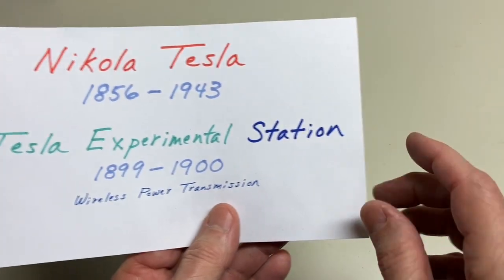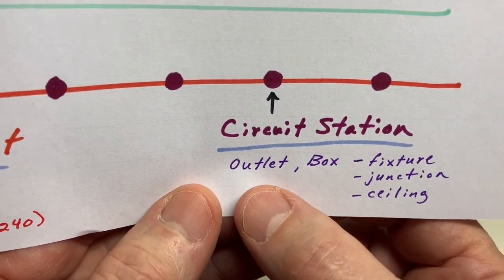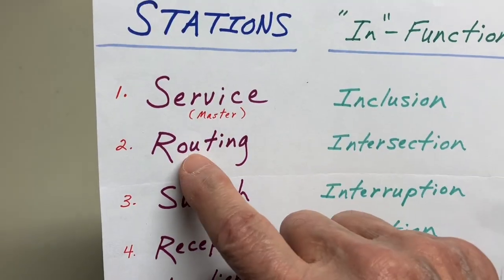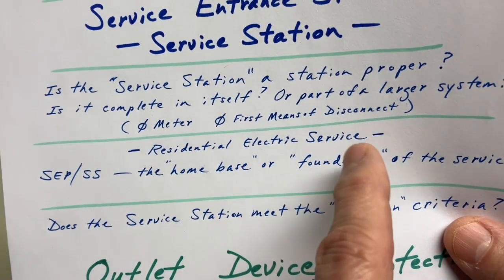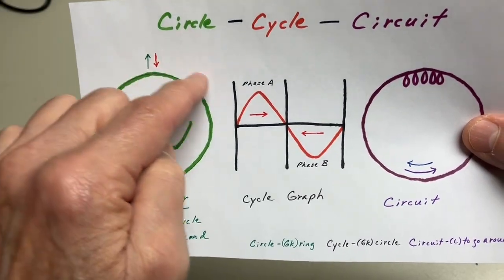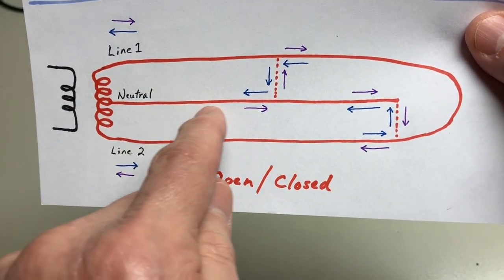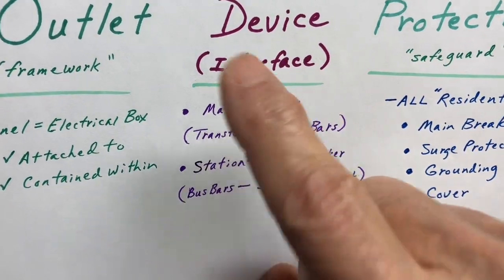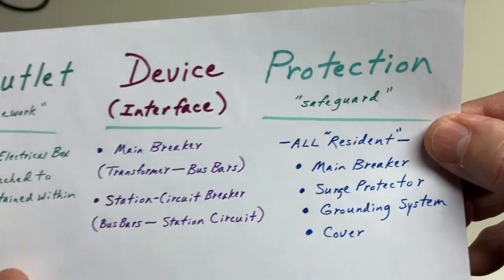The Circuit Station: #3 The Service Entrance Station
In this short series of videos, I explain why I use my own AC-Circuit terminology. I have used this mental system for 35 years. Starting in 1990, for a period of just over two years, I worked with a master electrician. His work was always excellent, but some of the time, it didn't make sense to my uneducated mind. I had to think of circuitry in a slightly different light in order to be able to correctly finish assignments. THIS is all "theoretical," by the way. I refer to this way of thinking as "The Circuit-Station System"—or simply, "The Station System."

The "hands-on" or "practice" part of working under this mindset is NO different from that which the ordinary handyman or novice electrician would engage in. All in all, though, it eases my mind to think of AC circuits this way. It just seems "simpler" and "more logical" to me.

In my system, there are SIX Stations (Circuit Stations):
(1) Service (interfacing)
(2) Routing (non-interfacing)
(3) Switch (non-interfacing)
(4) Receptacle (interfacing)
(5) Appliance (non-interfacing)
(6) Unassigned (pending)

Each Station has an "In"-Function:
(1) Service—Inclusion
(2) Routing—Intersection
(3) Switch—Interruption
(4) Receptacle—Insertion
(5) Appliance—Industry
(6) Unassigned—Indeterminate

The Station can be the combination of
(a) Outlet + Device + Protection; OR
(b) Outlet + Protection.

The SWITCH Station and the RECEPTACLE Station are each composed of three main parts:
(1) Outlet
(2) Device
(3) Protection

There are TWO types of RECEPTACLES in the Station System:
(1) PLUG Receptacle
(2) LAMP Receptacle

The contents of this video are copyright protected.